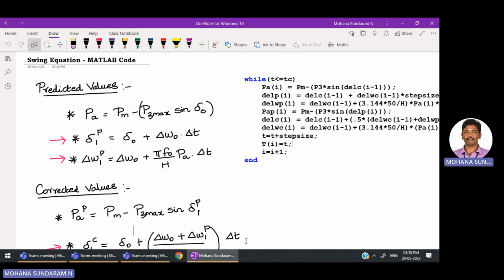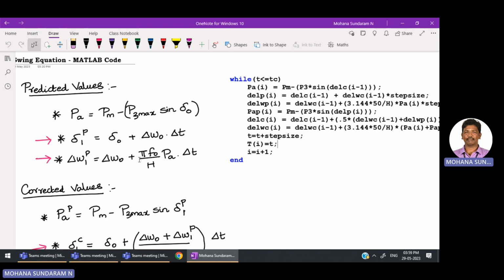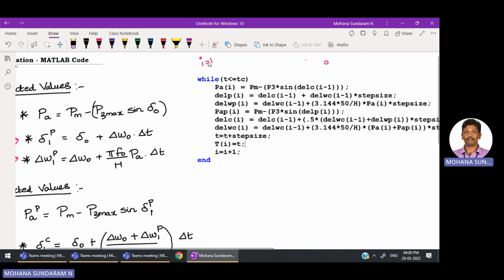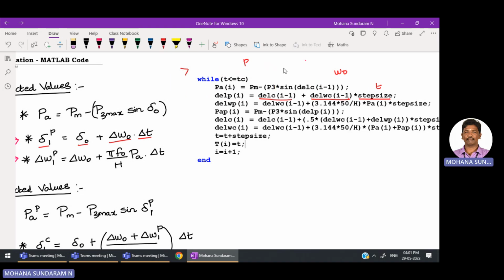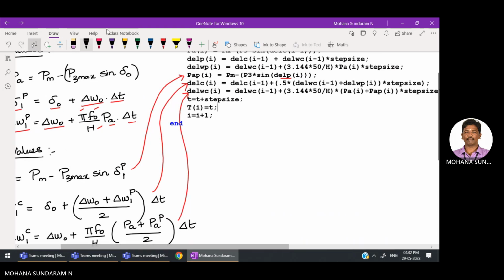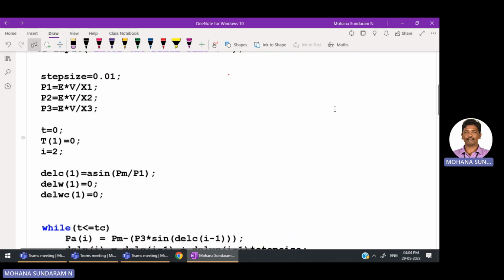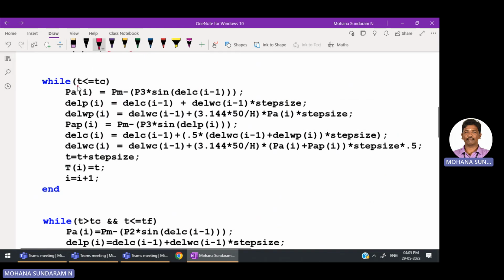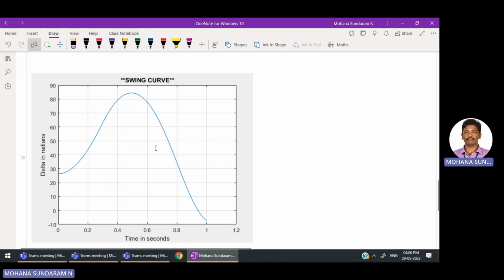MATLAB Code for solving Swing Equation